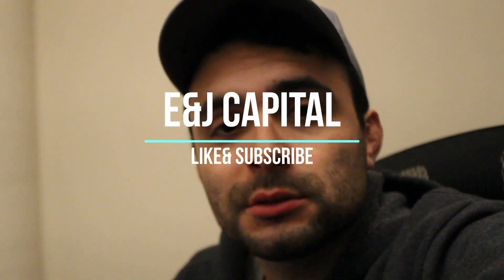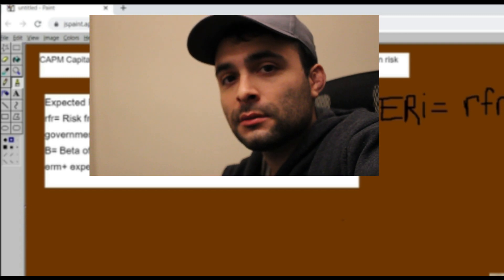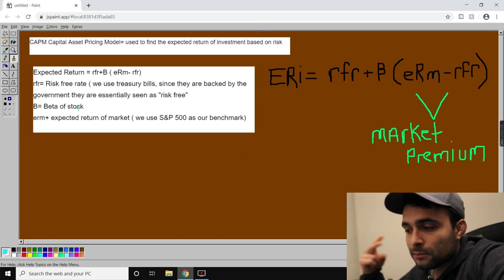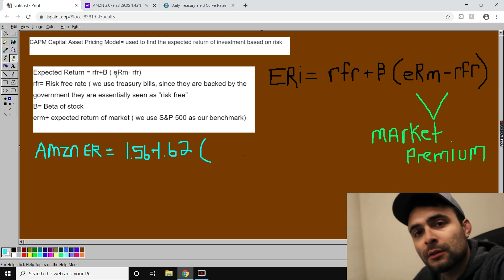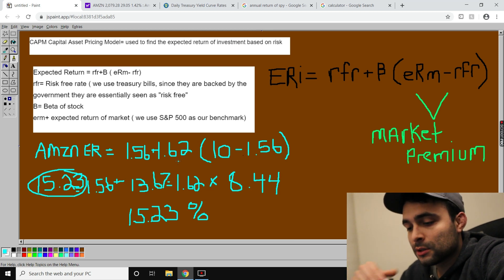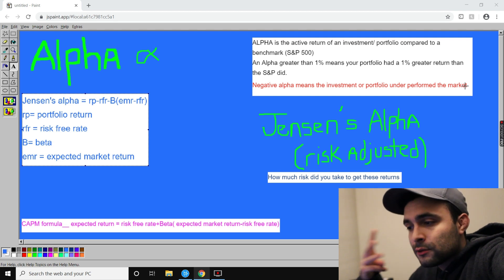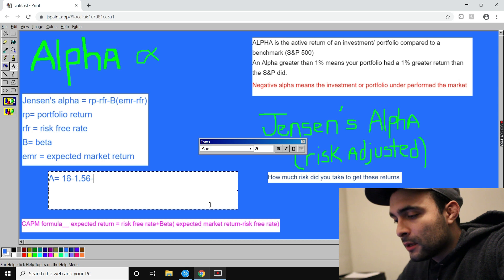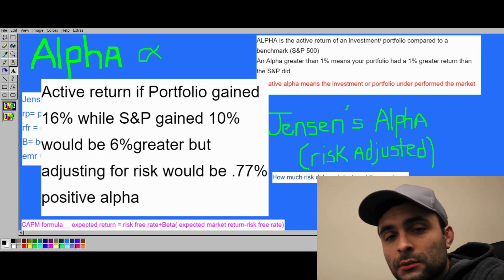Capital Asset Pricing Model (CAPM) and Alpha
Capital Asset Pricing Model and Alpha